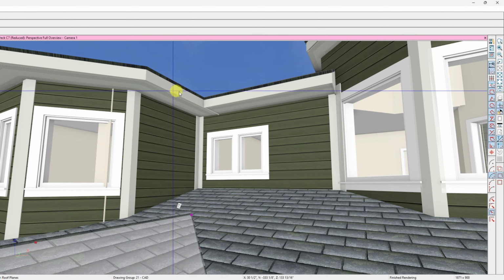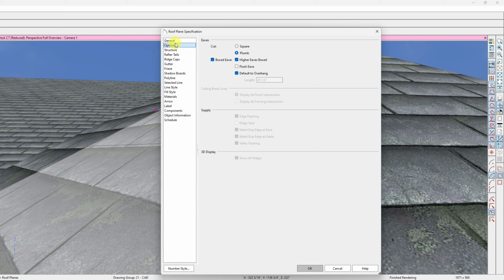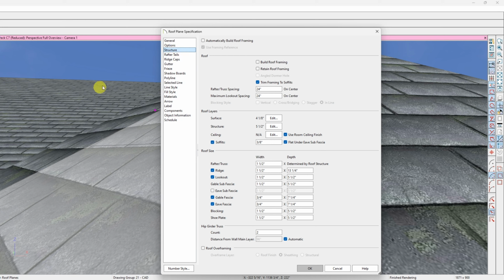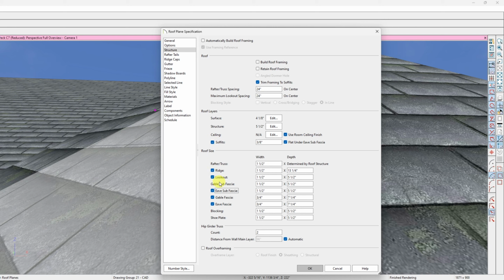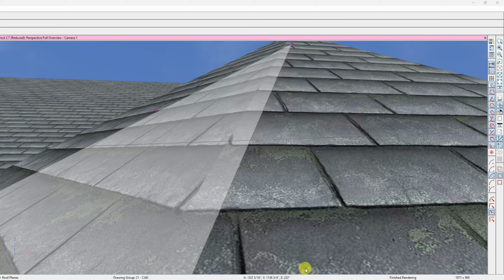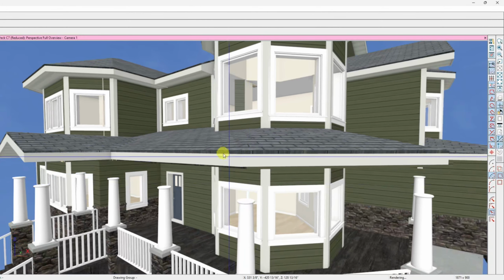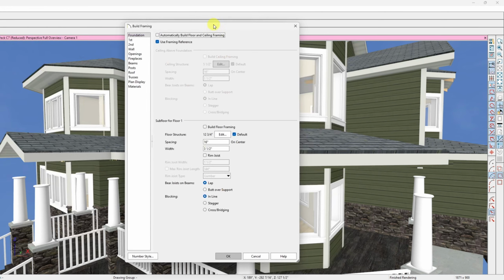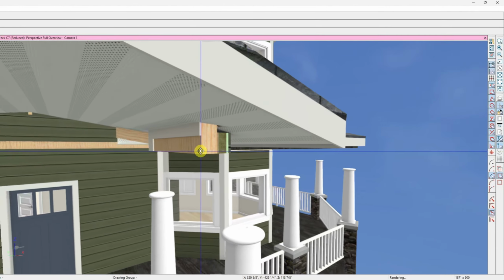Covered Porch Build Issues in Chief Architect X15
This video was made to get technical assistance with creating proper roofs and repairing walls on a residential design I am working on.